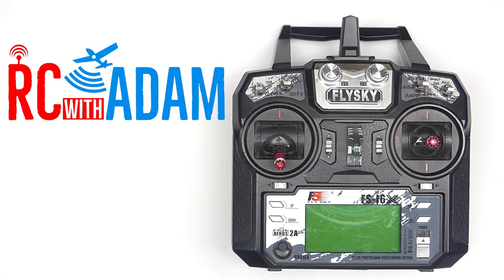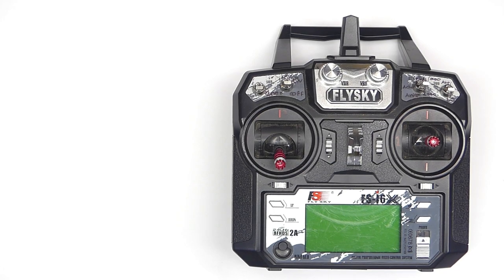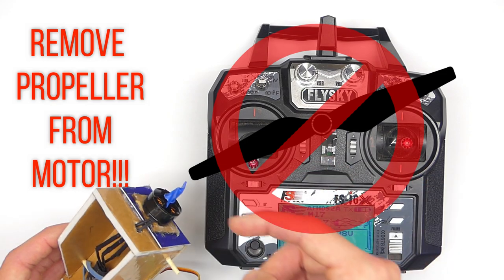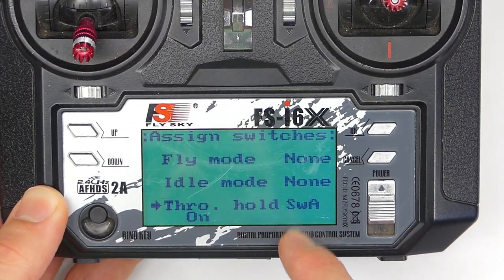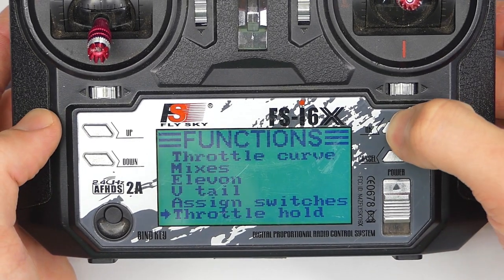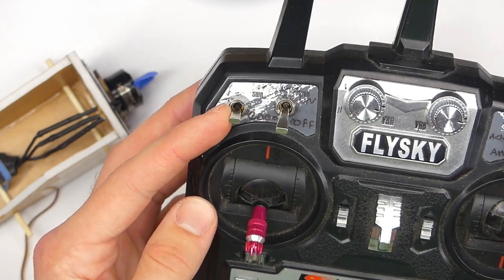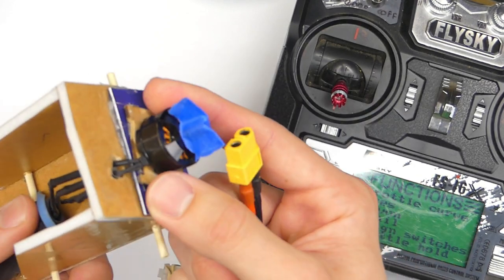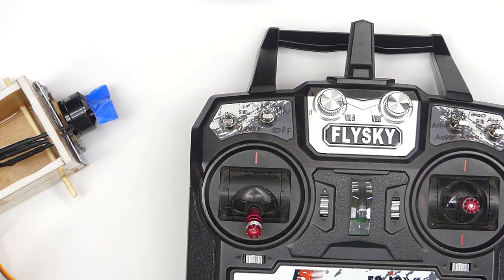How to Setup Arming Switch for Airplanes - FS-i6X and FS-i6 Tutorial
Want to reduce the chance of chopping your fingers off? Me too! In this video I'll show you how to setup an arming switch on your FlySky i6x transmitter (works on FS-i6, too)!

The FS-i6X is my favorite budget radio, and the one I use everyday

MY GEAR

FILMING GEAR
Main camera